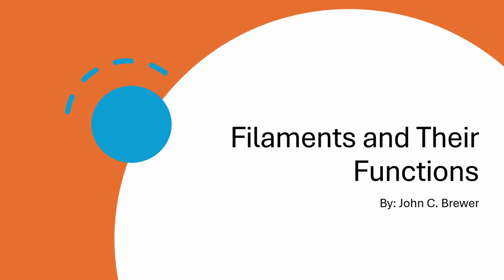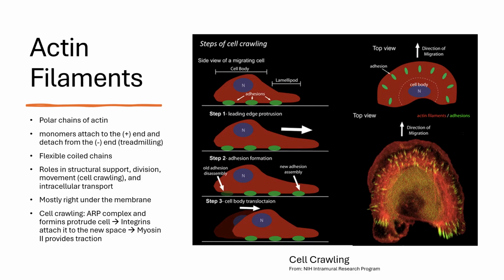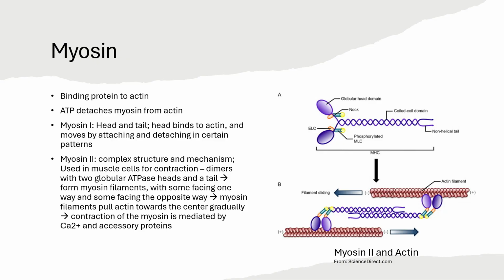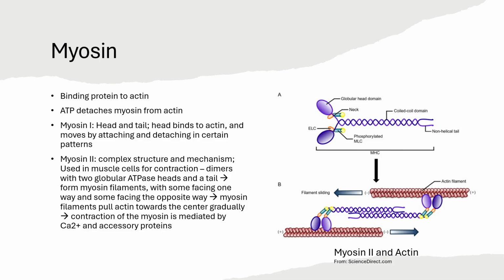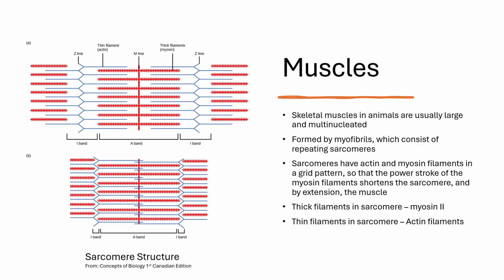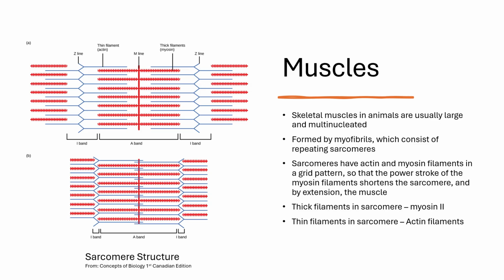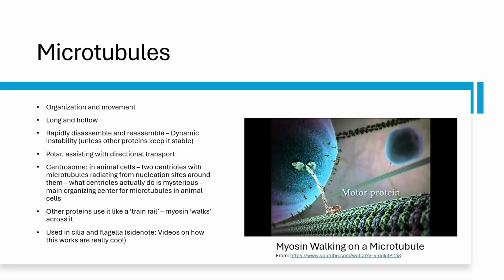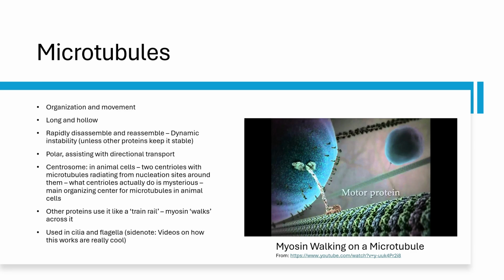Filaments and Their Functions for Biology 3140 (Cellular Biology)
Apologies for the additional stuttering and continued lack of post-production quality present in the video.